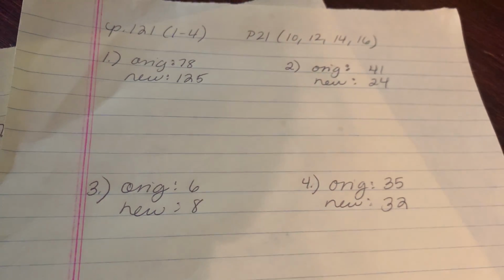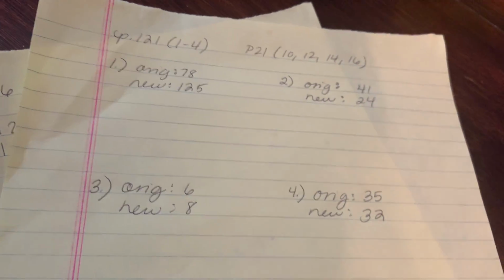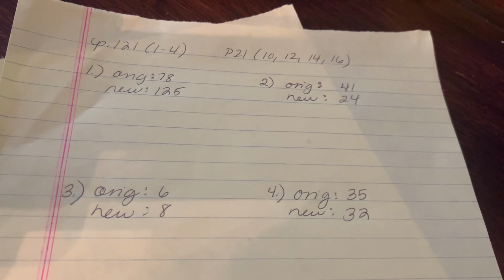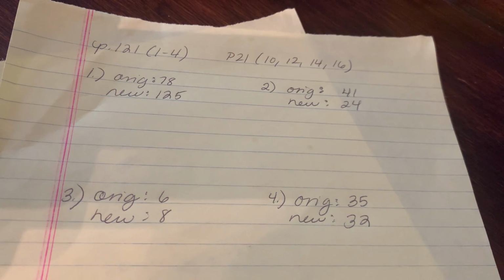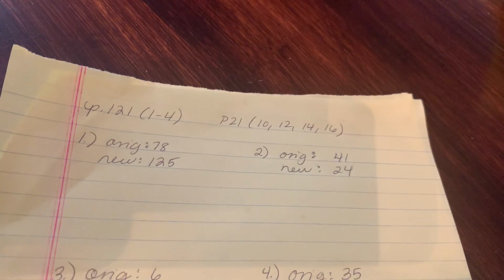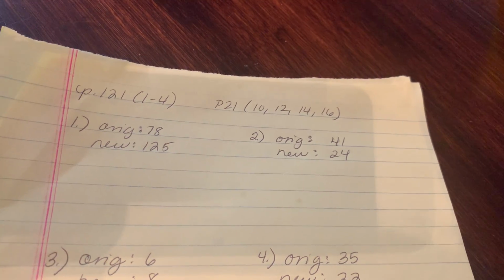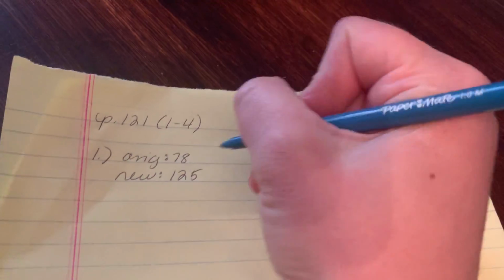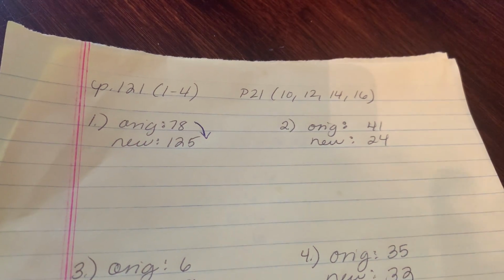Algebra I - Percent Homework